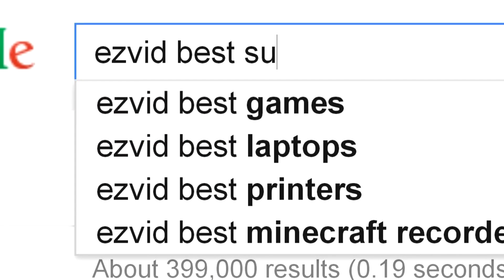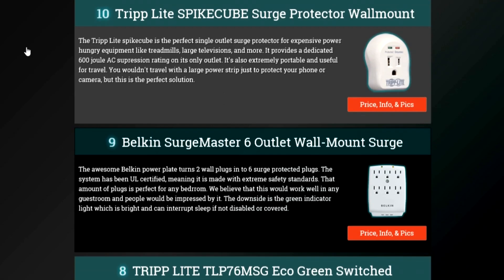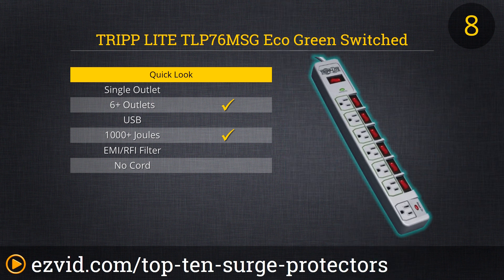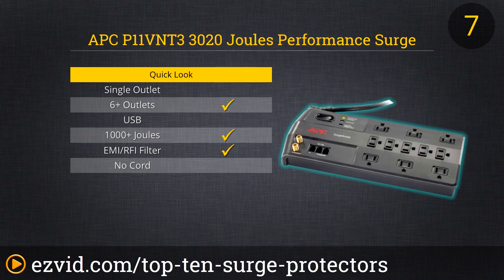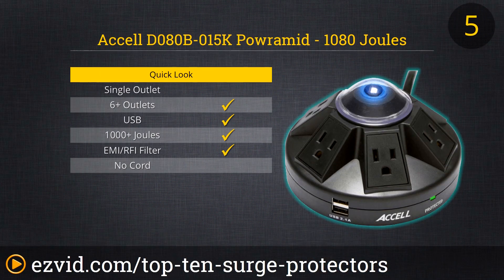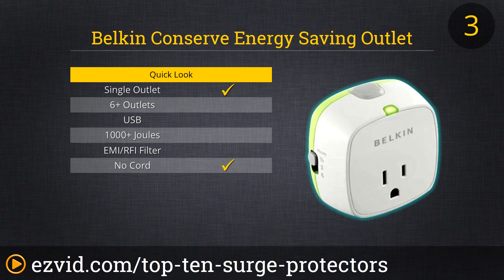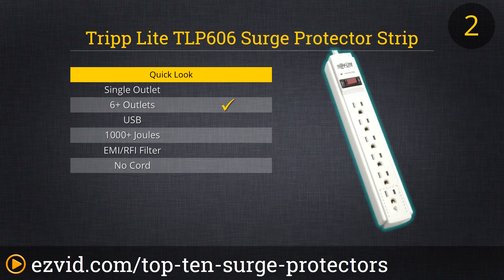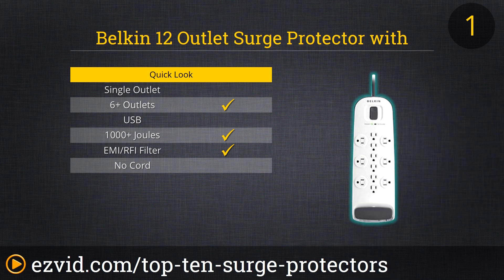Top 10 Surge Protectors 2015 | Compare Surge Protectors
7uMz
7teA  | 7teJ